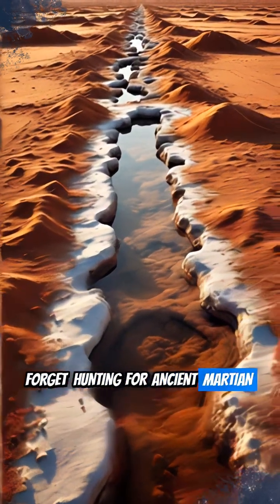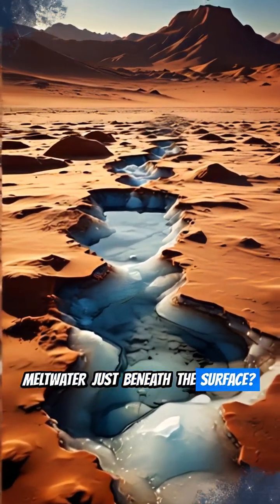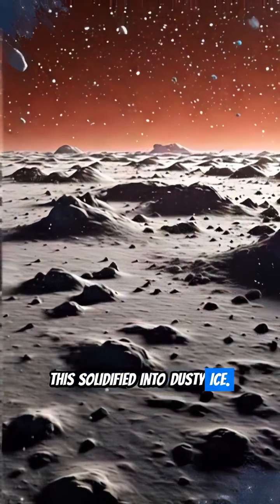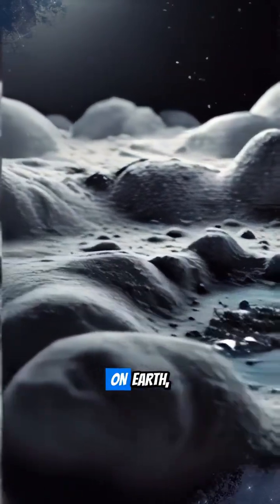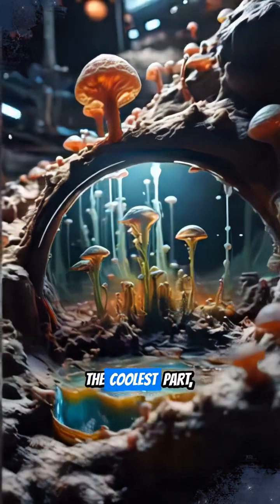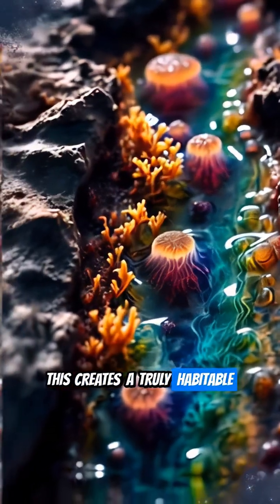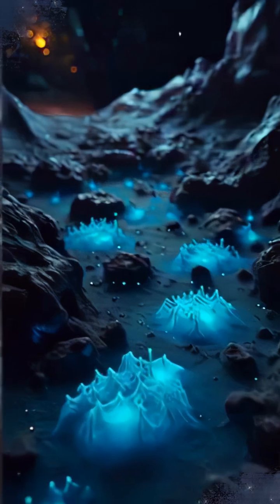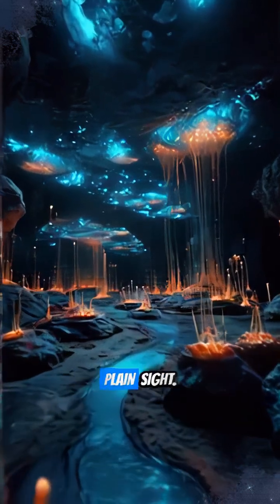Living Mars: Life Thrives in Surface Meltwater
Prepare to have your perception of Mars completely transformed! For decades, we've gazed at the Red Planet, wondering if life could ever truly exist there. Our latest video, "Living Mars: Life Thrives in Surface Meltwater," brings you a groundbreaking revelation that changes everything.

Dive deep into the astonishing discovery of vibrant microbial life flourishing just beneath Mars's icy surface. We explore compelling evidence revealing how complex communities of organisms have adapted to the harsh Martian environment, thriving in unique pockets of liquid meltwater. This isn't just a possibility – it's a testament to life's incredible resilience! Witness the mechanisms these organisms use to survive and understand the profound implications this has for astrobiology and our search for life beyond Earth. Join us on an unprecedented journey to redefine what it means for a planet to be "alive."